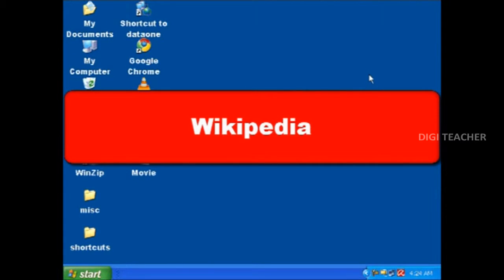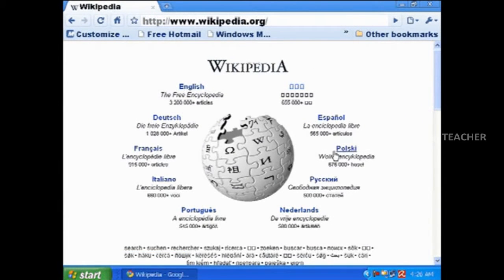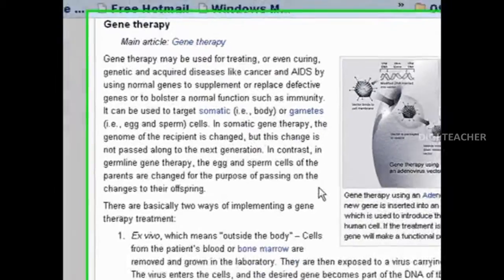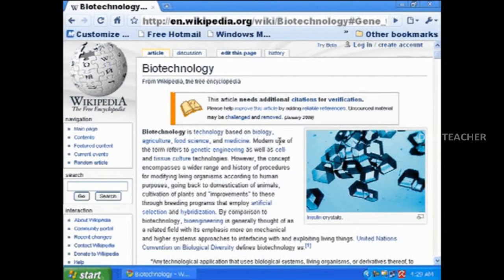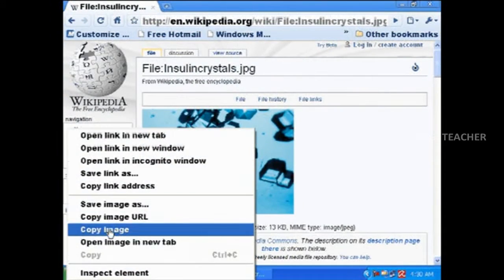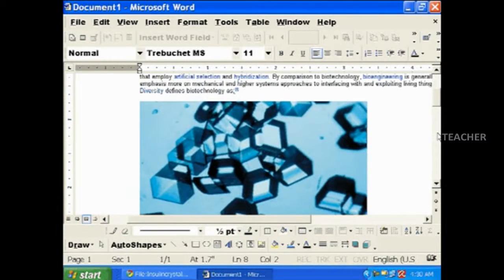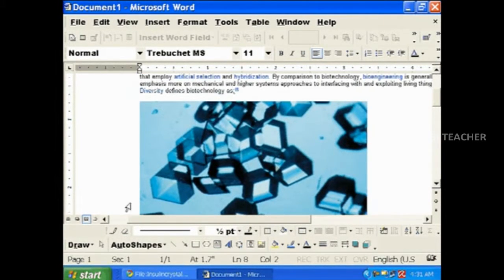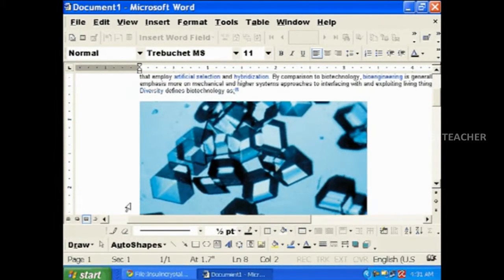Learn Computer Basics || About Wikipedia (English) || Digi Teacher